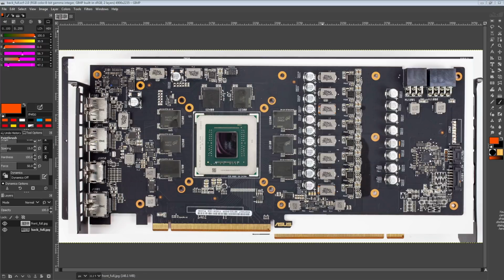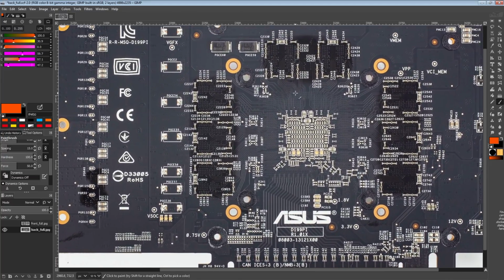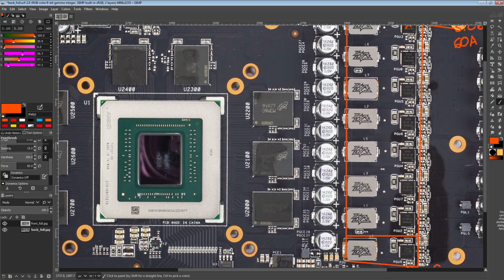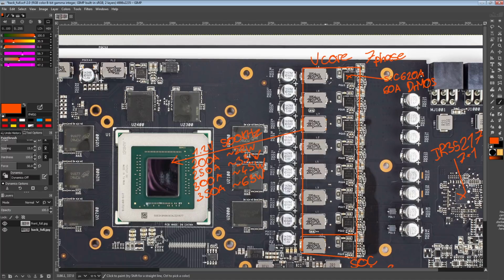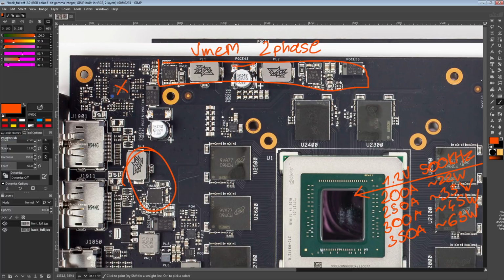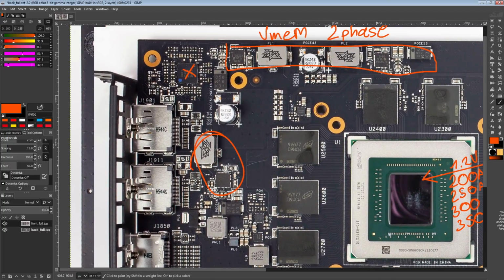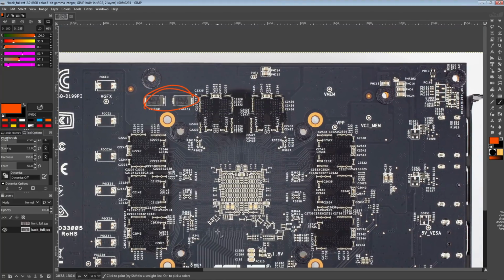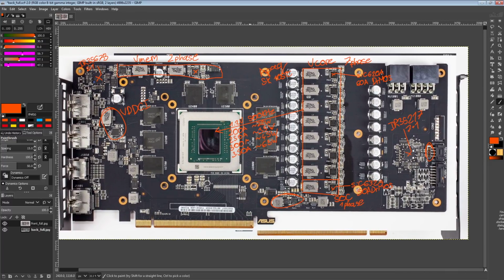GPU PCB Breakdown: ASUS RX 5700XT TUF EVO